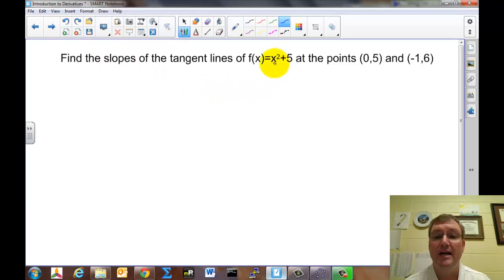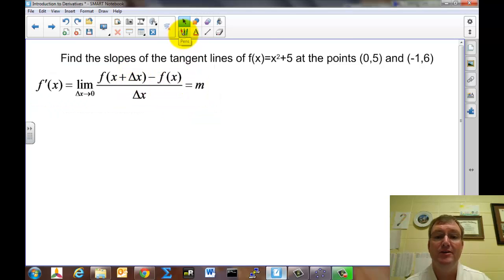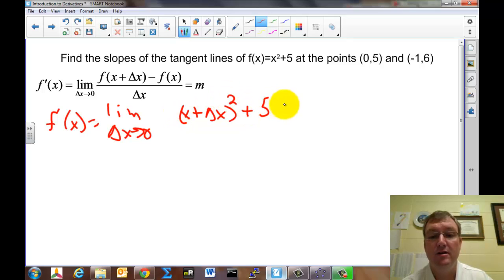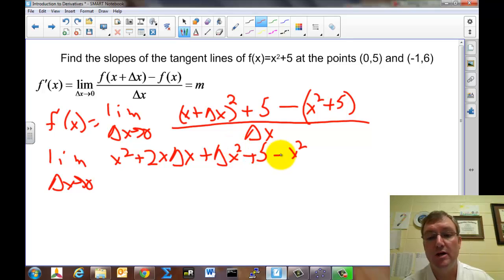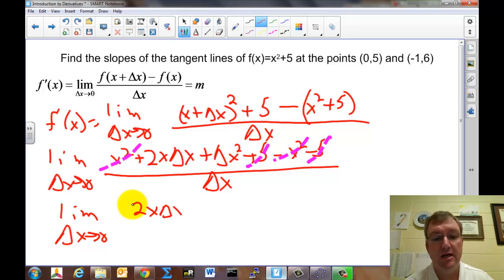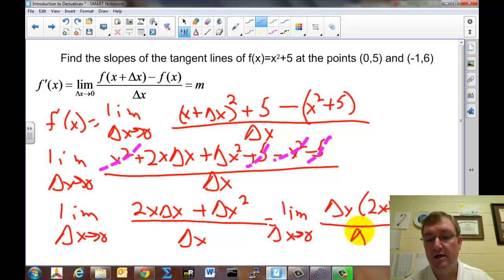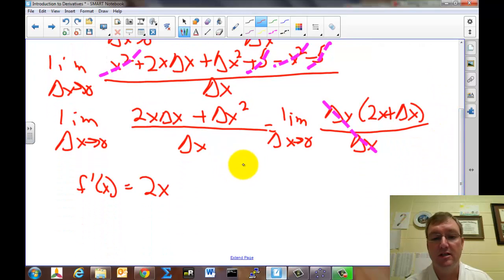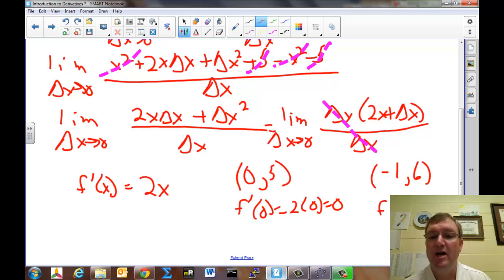Lecture_006_Derivative_of_Quadratic_by_definition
Derivatative of quadratic function by definition